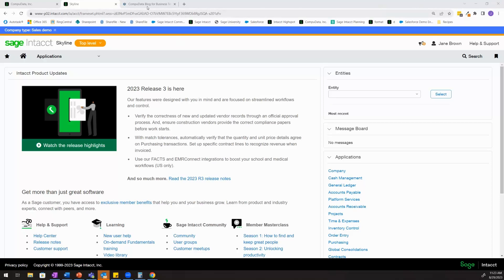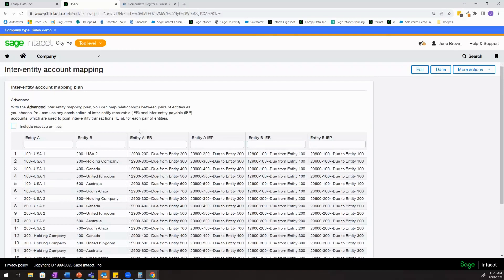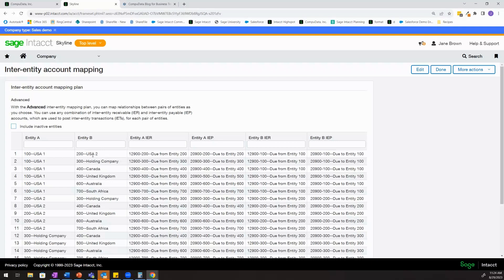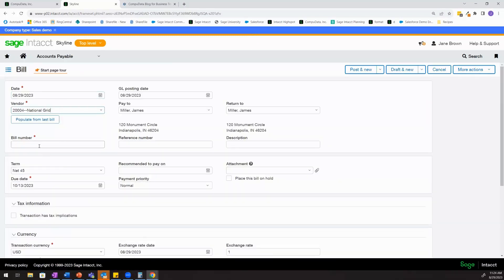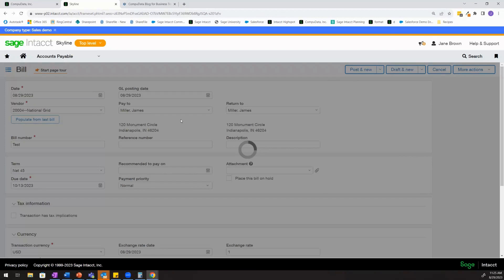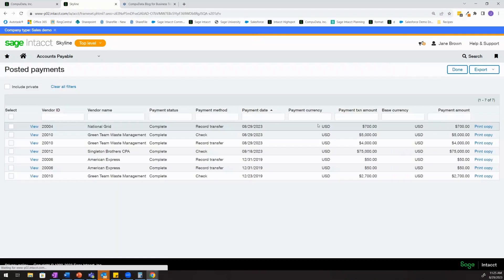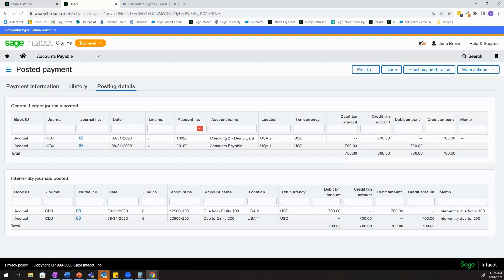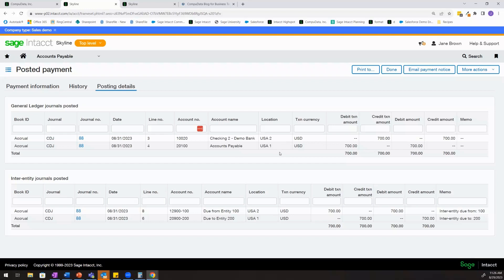Sage Intacct Demo Inter-Entity Transactions and AP Bills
Watch the product demo to learn how your organization can efficiently manage financial transactions and activities between multiple entities.

Discover how Sage Intacct's inter-entity transactions and AP bills functionality can help you streamline multi-entity management processes, saving both you and your team hours of time.